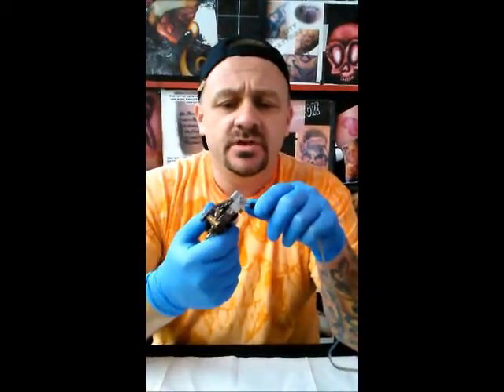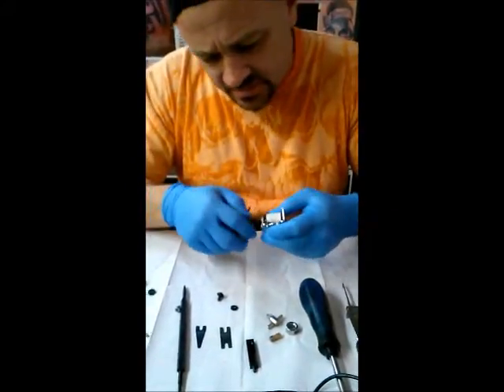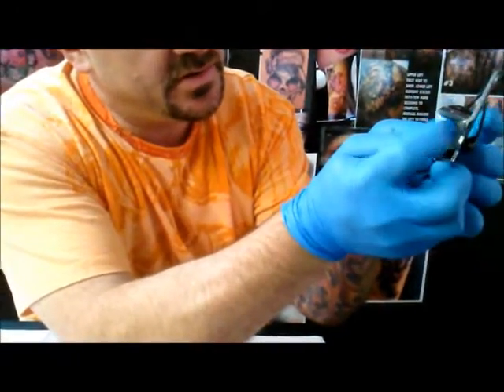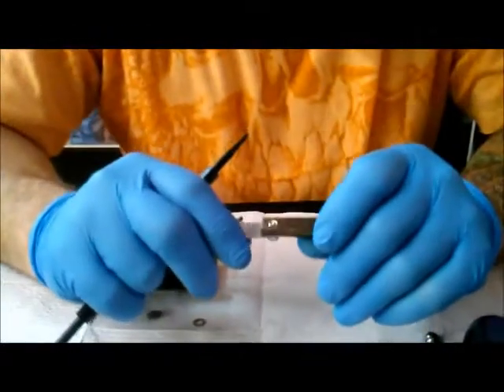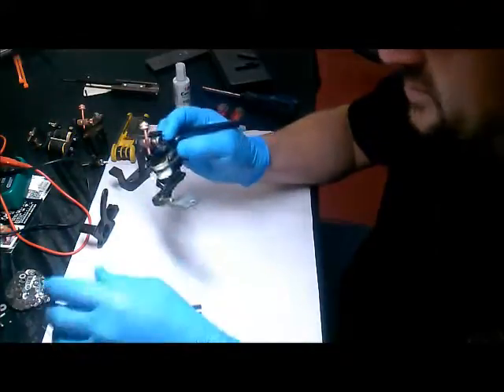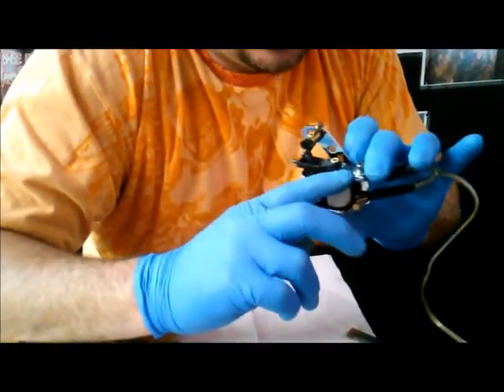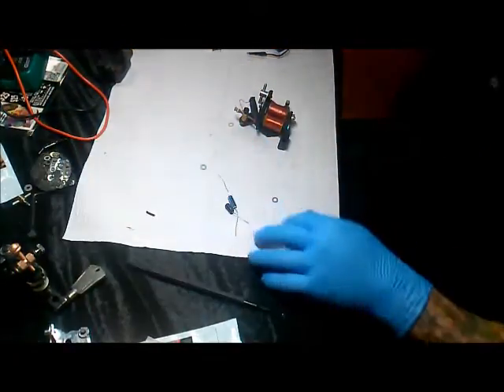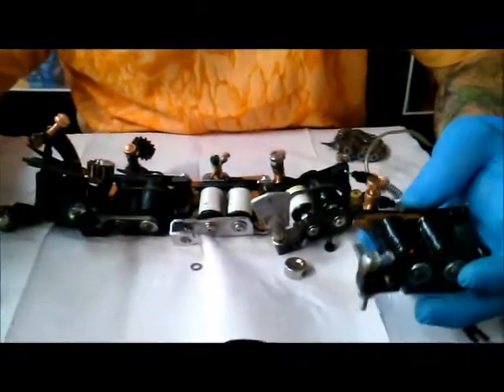disctwo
setup tuneup